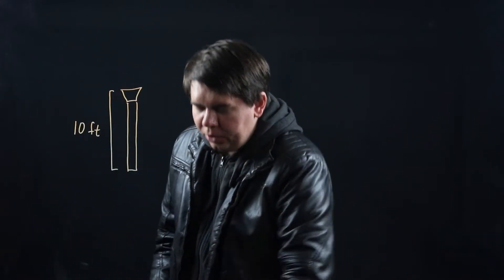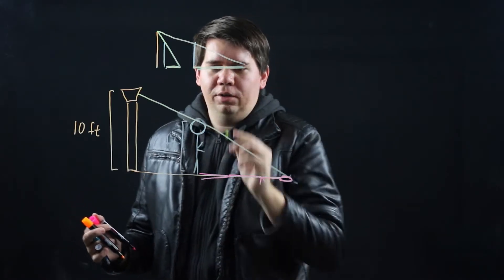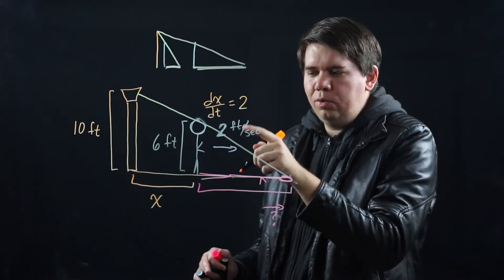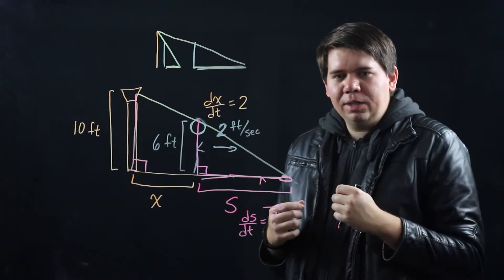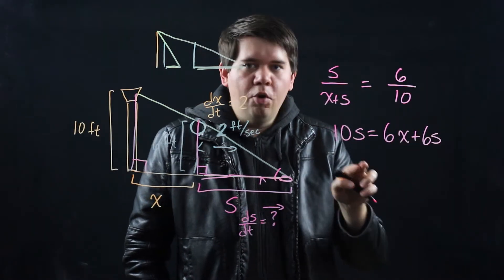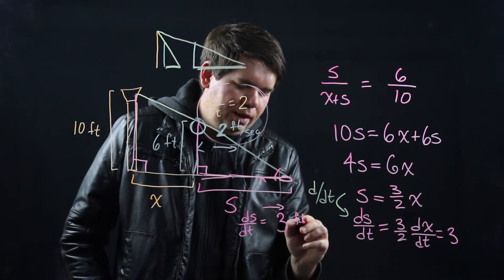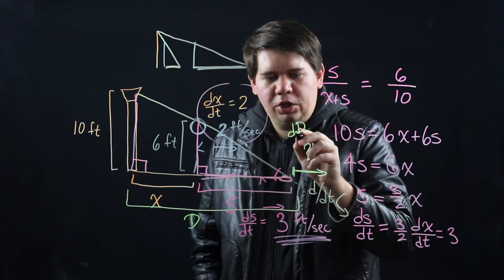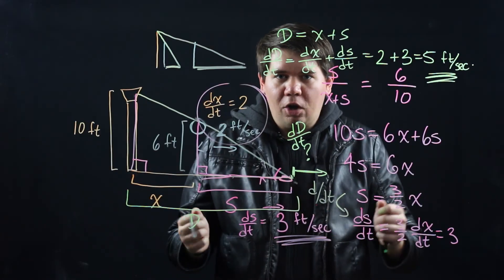Lit Calculus 43: Related Rates, Walking Away from a Lamppost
An example of related rates involving similar triangles.